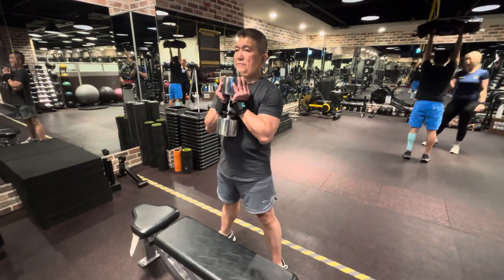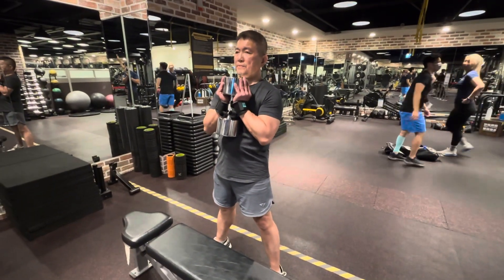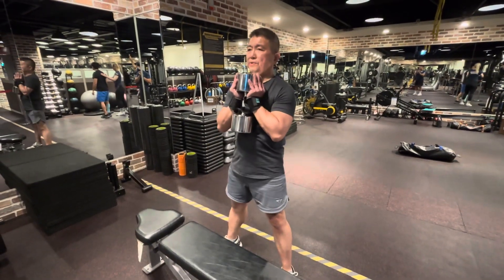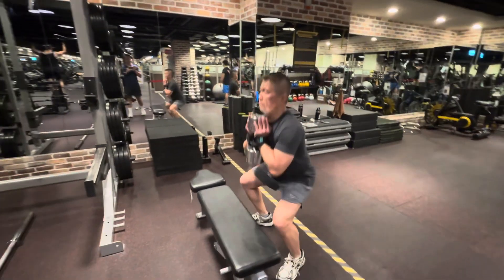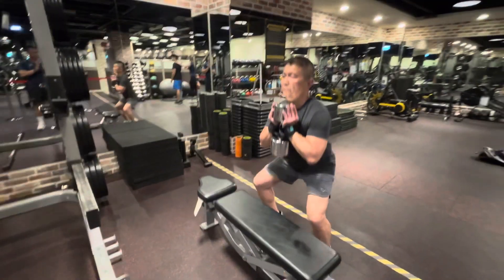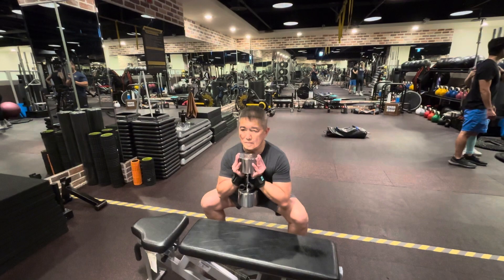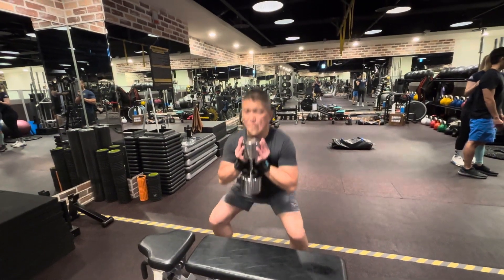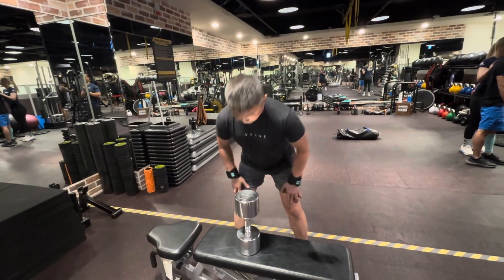DB goblet squats